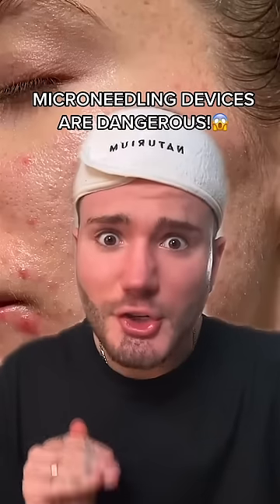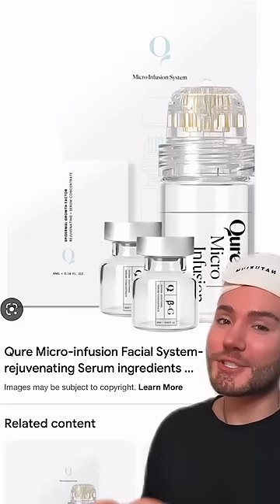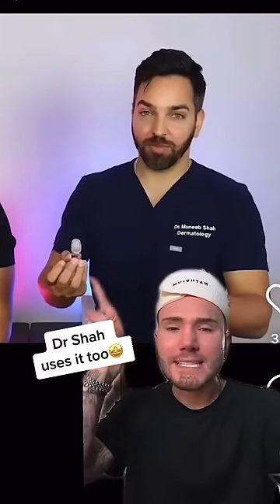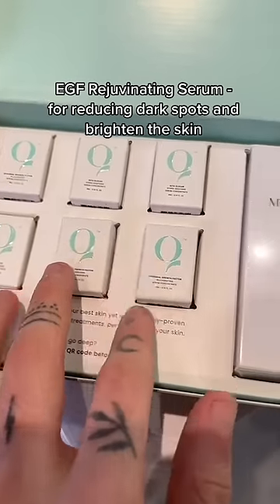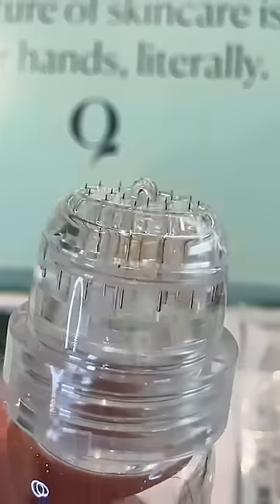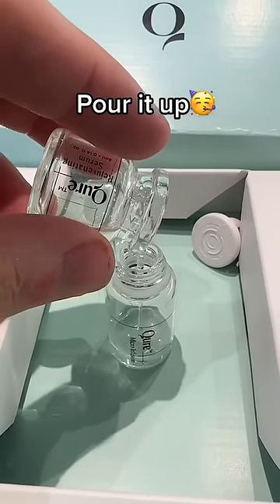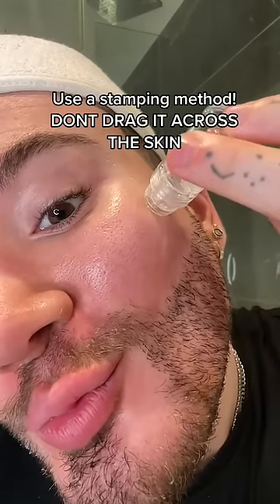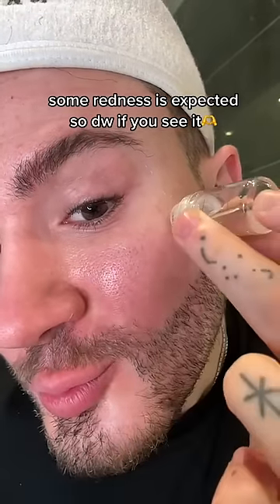😱 At-home micro-needling is dangerous! Use this hack instead